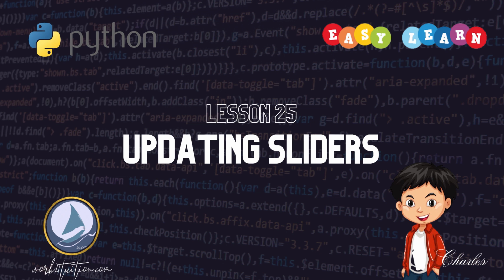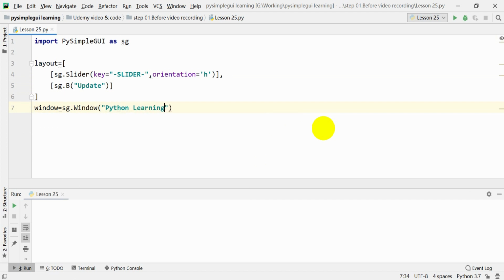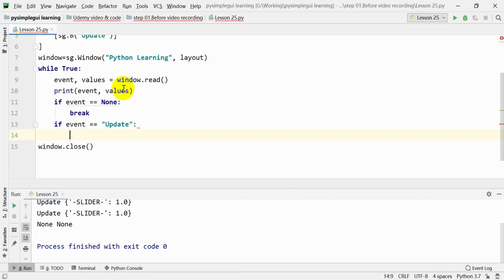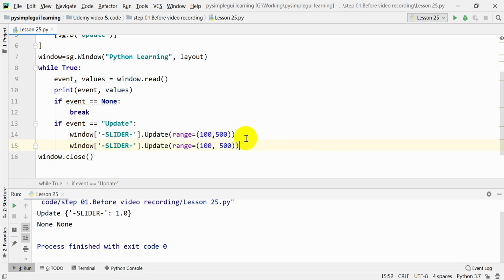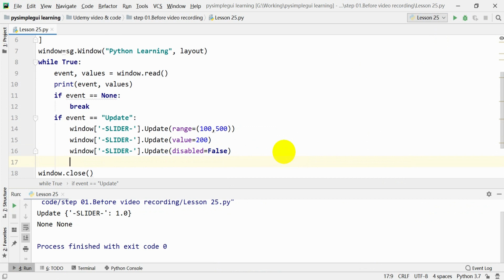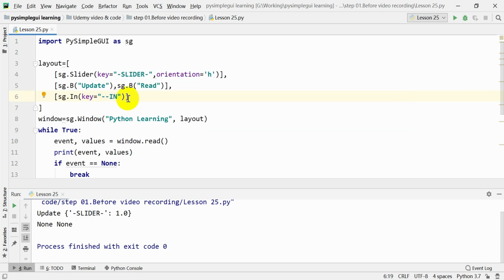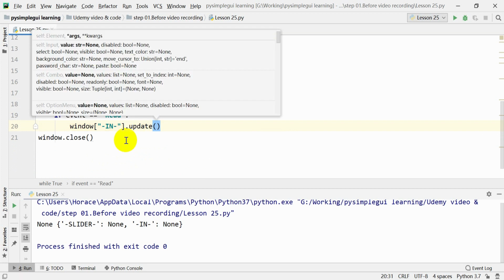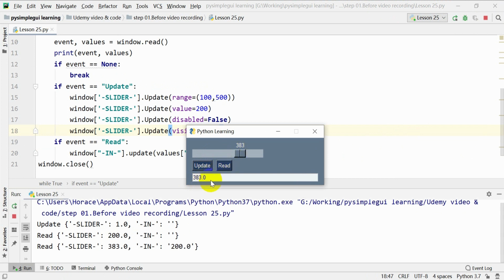Python GUI with PySimpleGUI - easy learn 25